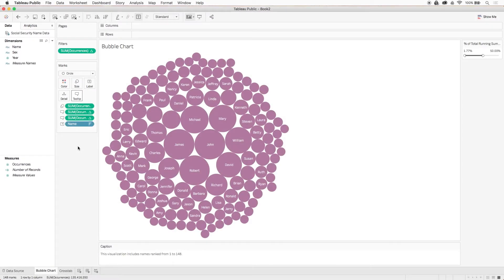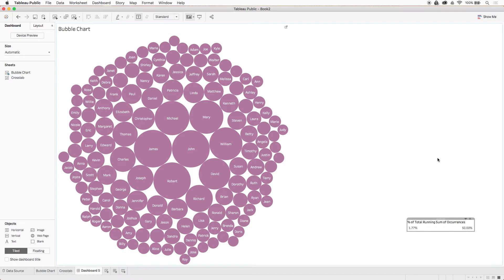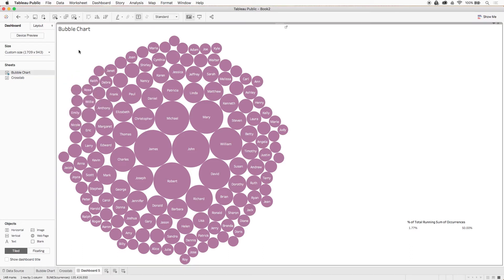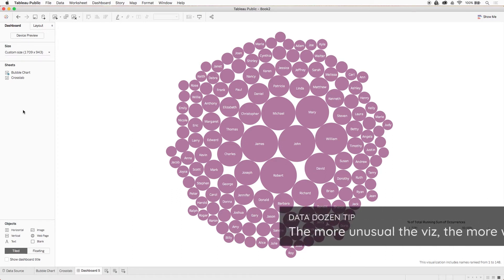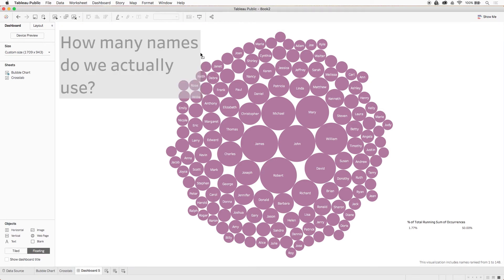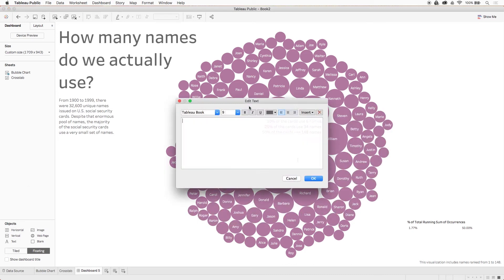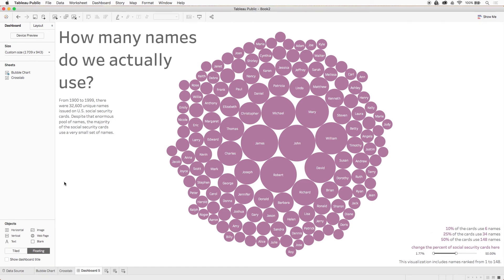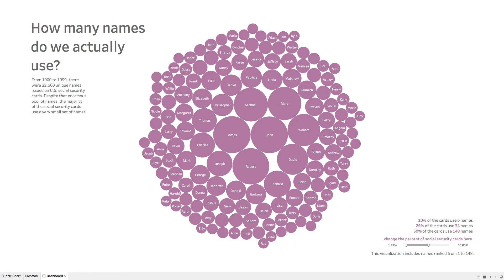Dashboard 5 | Step 5 (Floating and Tiled Objects)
Step 5: Last but not least! Time to design our dashboard. Unlike many dashboards that just use tiled objects, this dashboard uses both tiled and floating objects to create its beautiful design. We'll also talk about how to leverage good old conversation to help your end user truly understand what you've created.
Build Dashboard 5 along with the videos! You can see the full tutorial and download the data here: